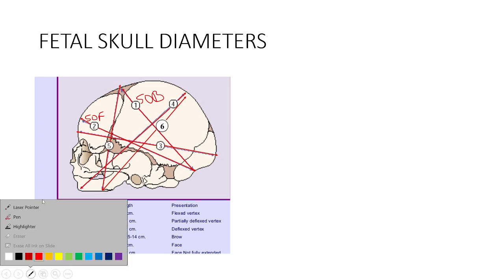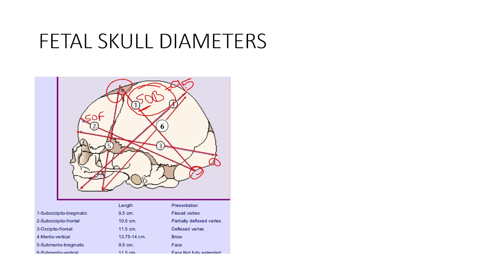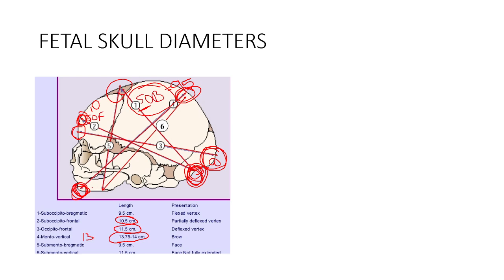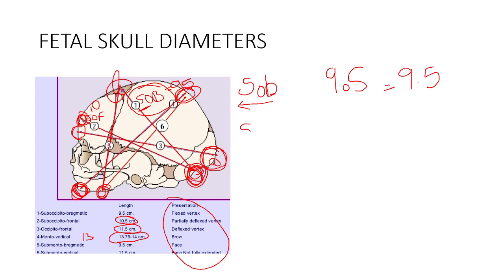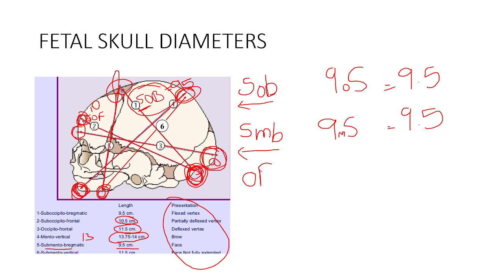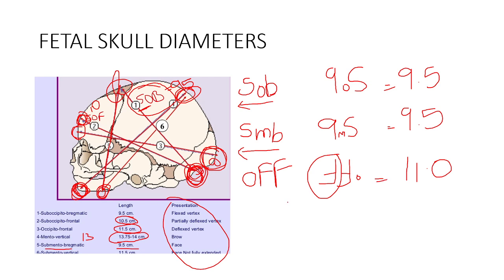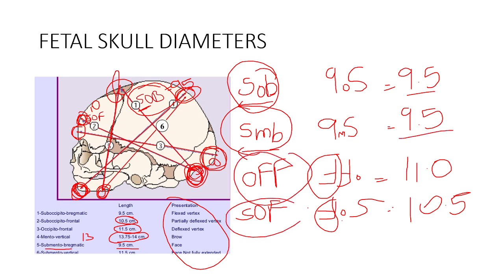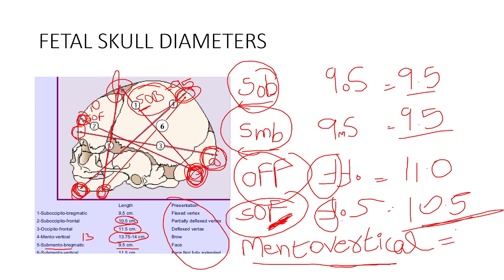WWS Fetal skull diameters mnemonic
In this Weekend Wisdom Shot, Dr. Maimuna Tabassum breaks down the fetal skull diameters — a crucial topic for both exams and clinical understanding. Learn an easy and effective mnemonic to remember the important diameters, their measurements, and obstetric significance.

📚 What you'll learn:

Key diameters of the fetal skull

Their anatomical landmarks

Clinical relevance in labor and delivery

A mnemonic that sticks!

📱 Follow us on the DrEAM App for full-length theory sessions, previous year discussions, handwritten notes, and mock tests.

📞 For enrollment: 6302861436